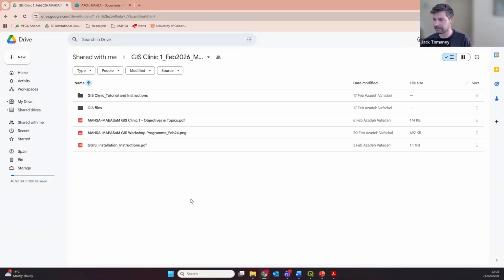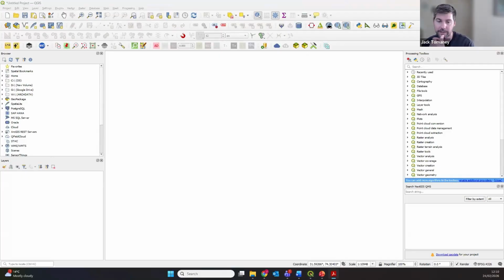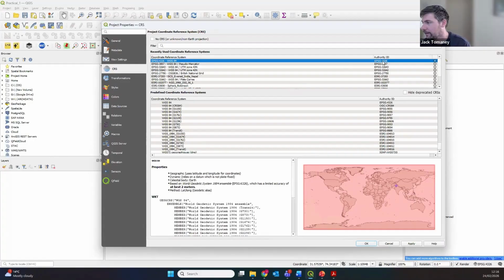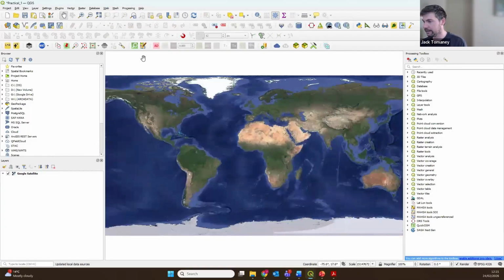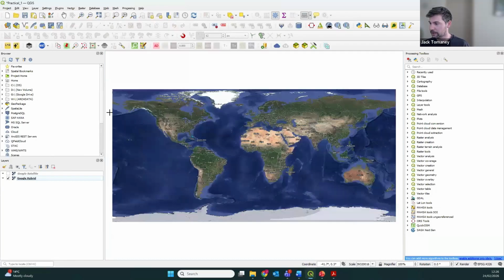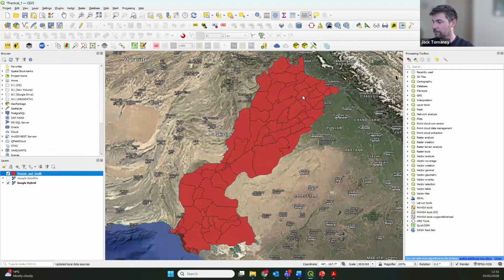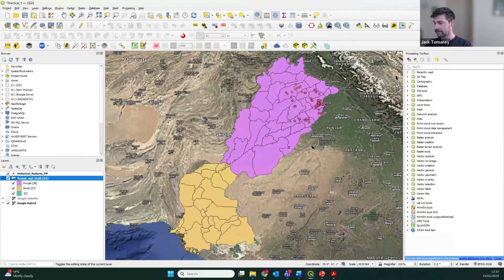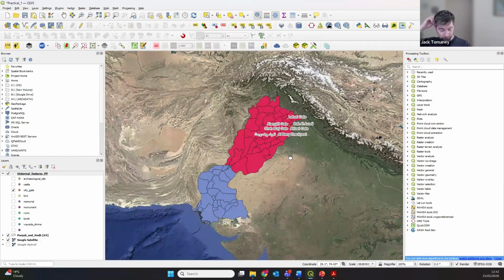Getting Started with QGIS | GIS Clinic Feb 2026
A step-by-step guide to starting out with QGIS in a heritage context. You'll learn how to:
- Set up QGIS for the first time
- Navigate the interface
- Add plugins
- Apply base maps
- Import boundary data and historical feature shapefiles
- Explore and customise your project

*Featuring:*
Jack Tomaney, University of Cambridge

Edited for YouTube by Dan Edwards, MAHSA Project